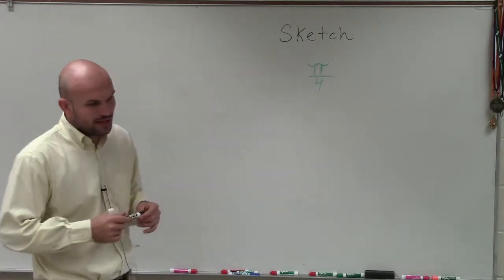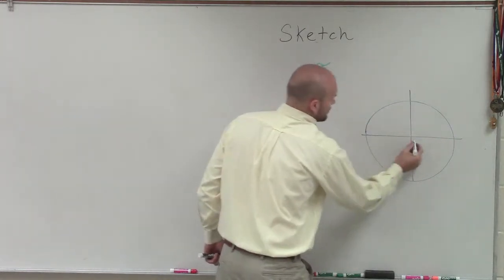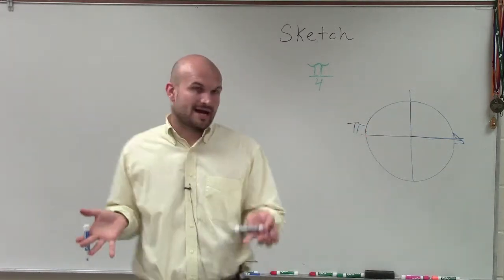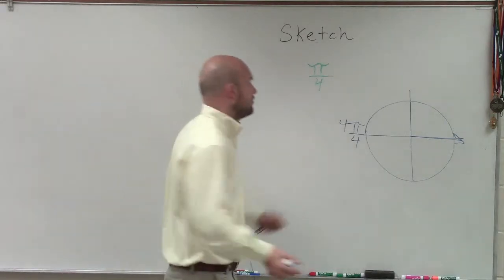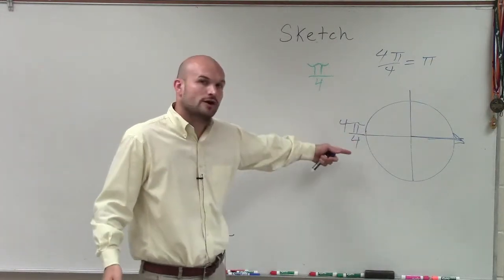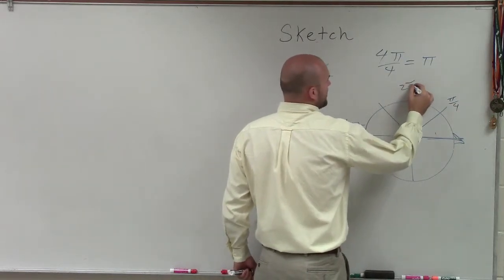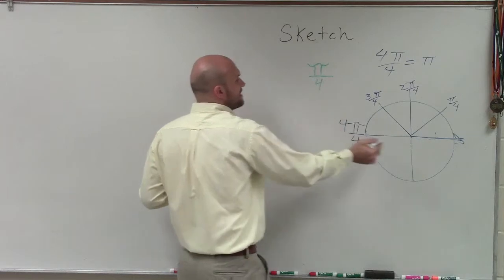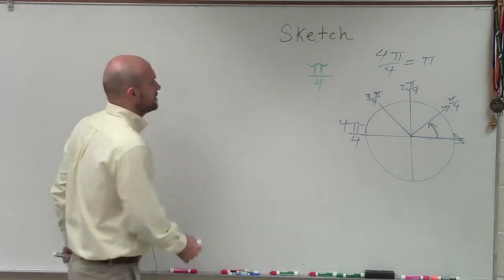Sketch the Angle in Standard Position